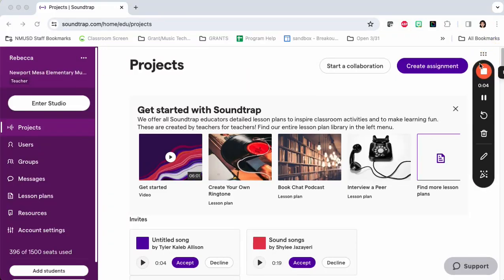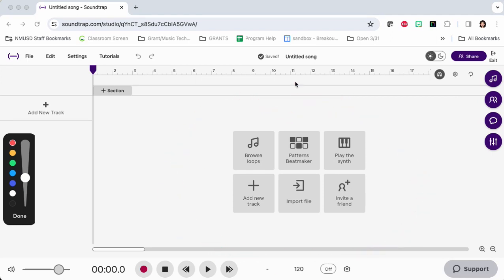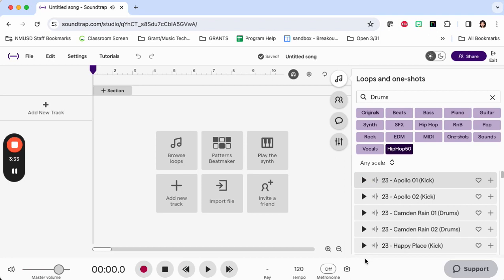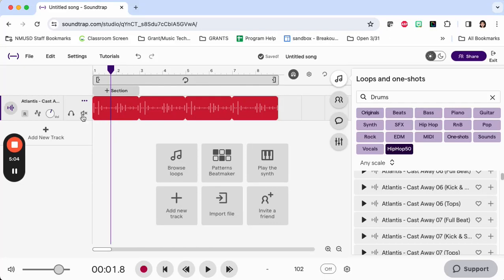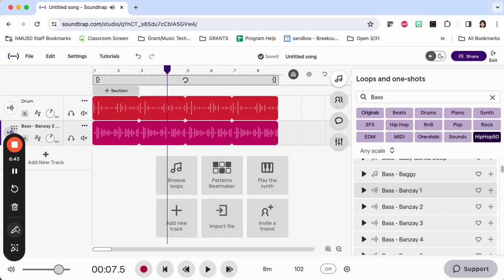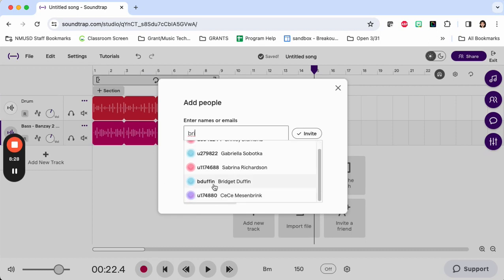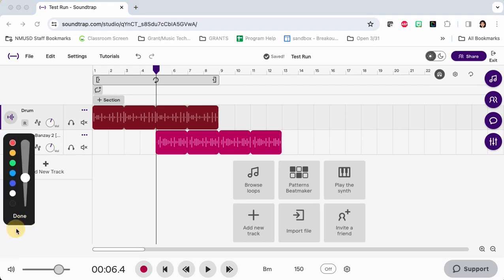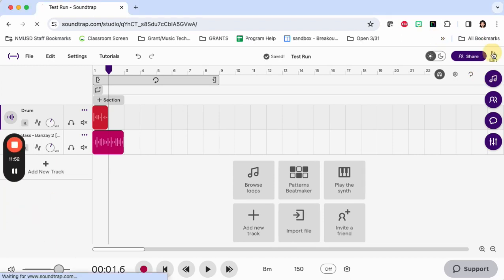Soundtrap - Basic Studio Tour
Basic tour for teachers using Soundtrap.